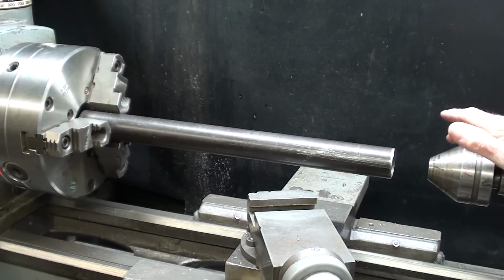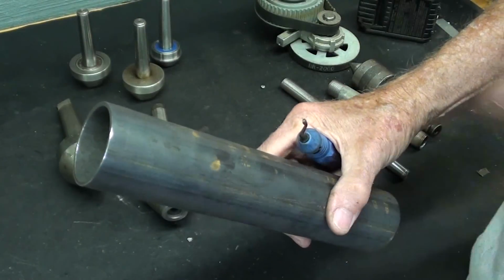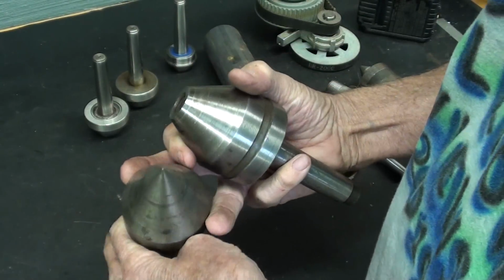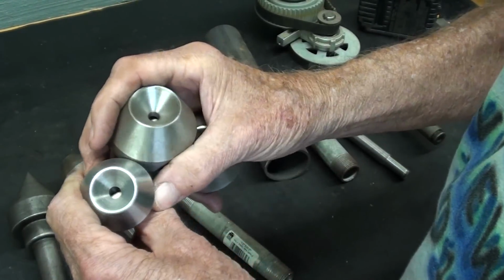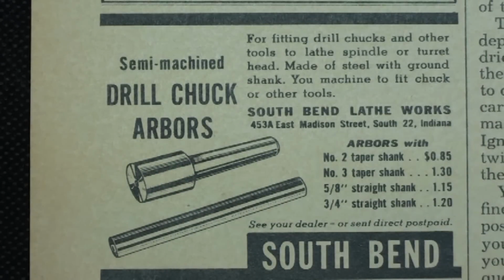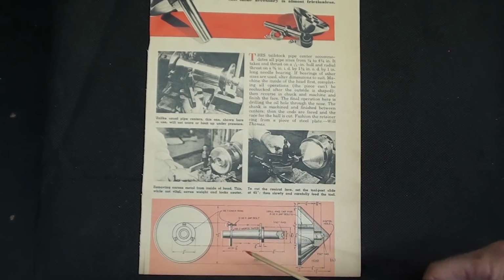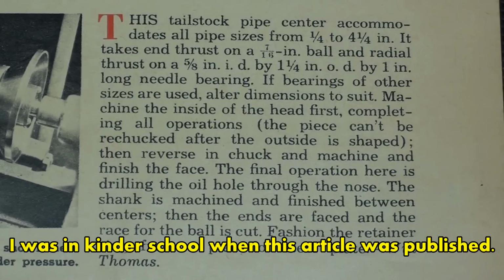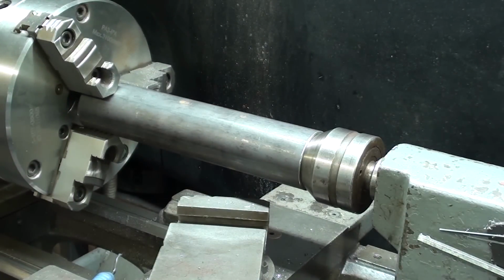BULL NOSE CENTER What is it? #15 short tubalcain lathe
You are watching #15 of my "SHORT SUBJECT" video series.